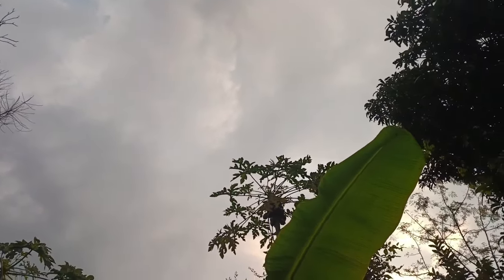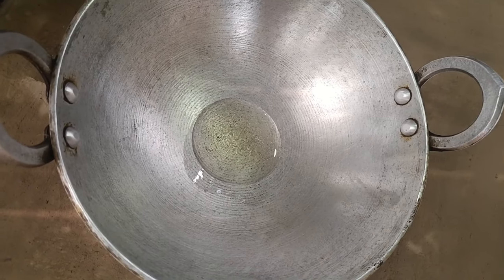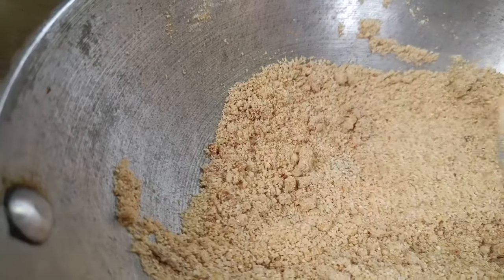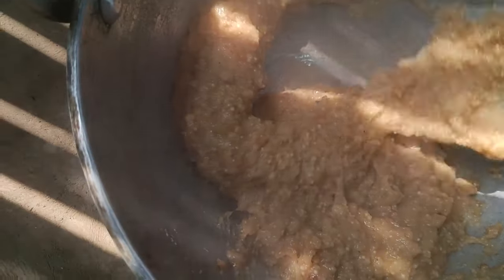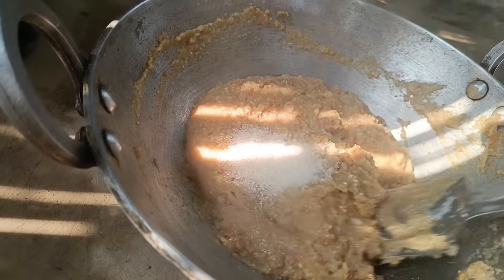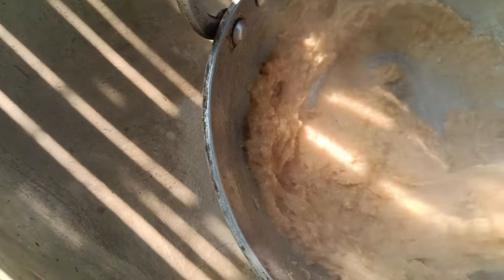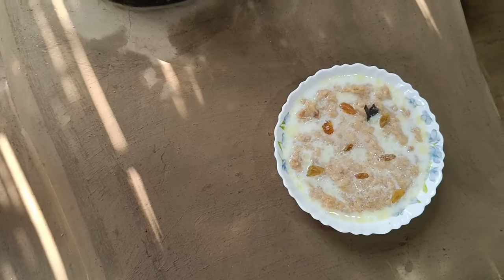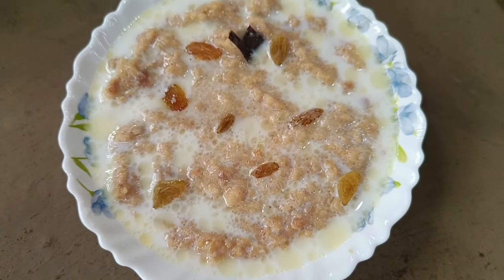সৰু ল'ৰা ছোৱালীৱে ভাল পোৱা কৈ, tasty আৰু healthy কৈ কিদৰে বনাব,কম খৰছত?🥰